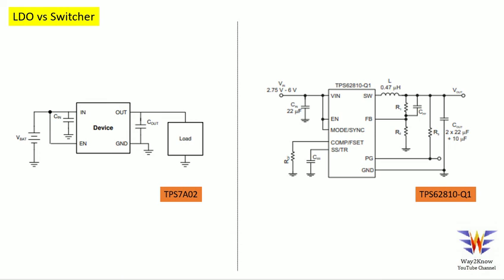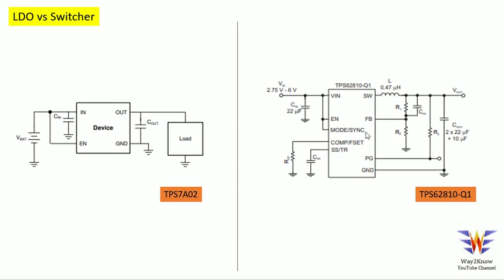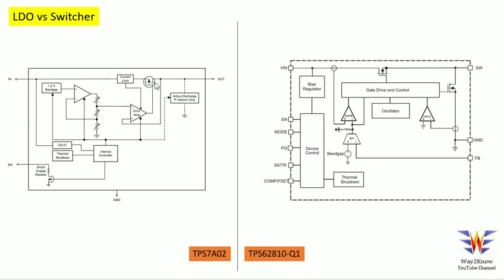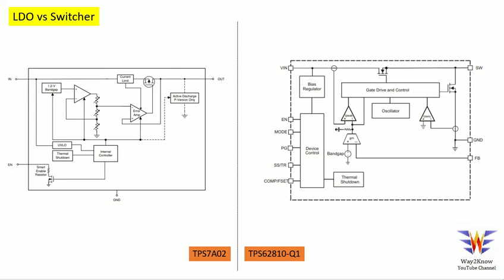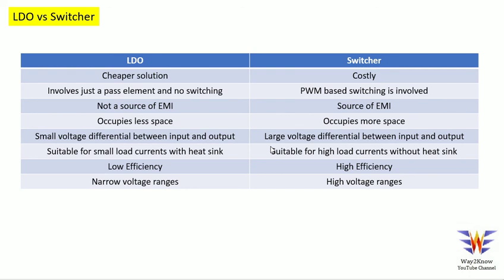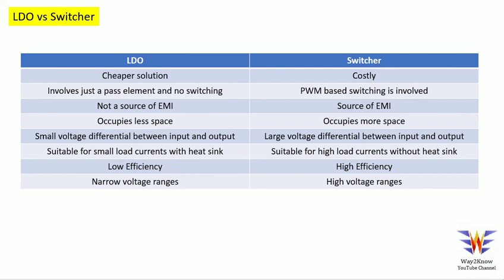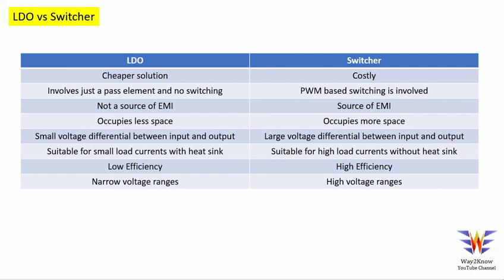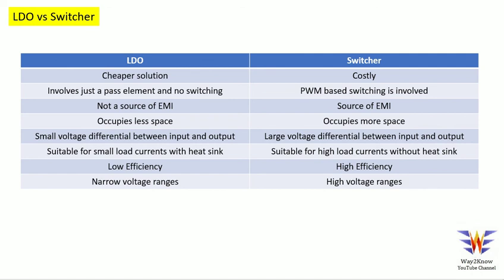linear regulator vs switching regulator || Buck regulator || linear regulator vs buck converter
What are the major differences between Linear and switching regulators?